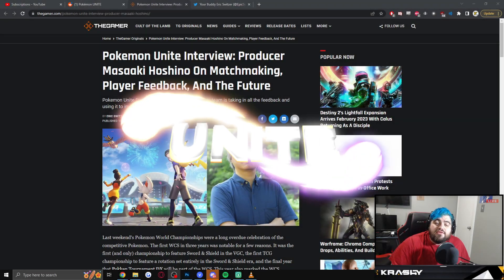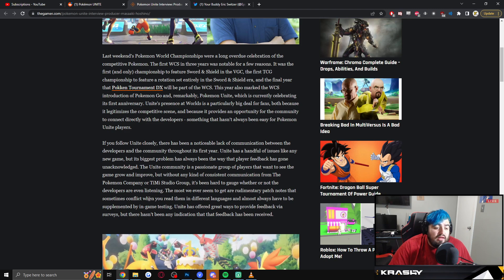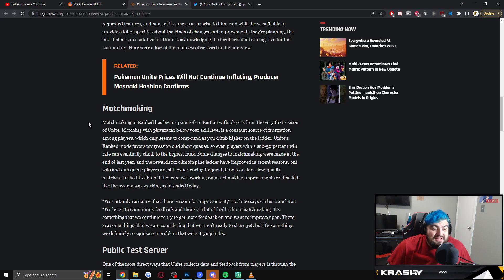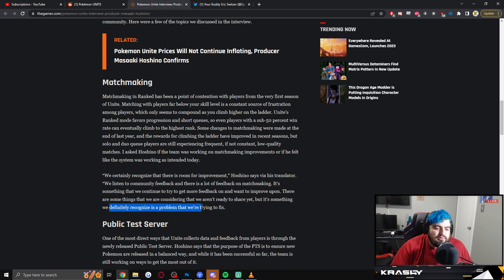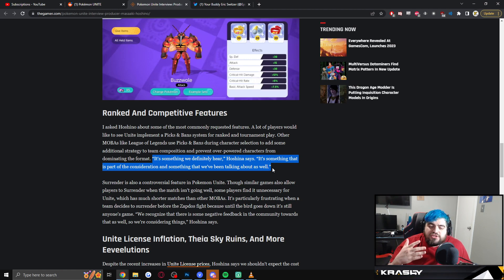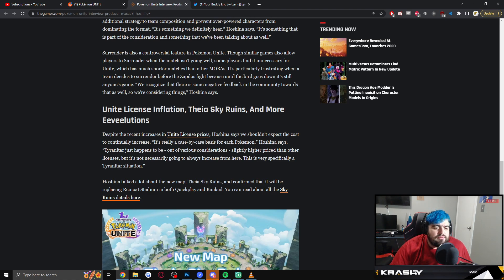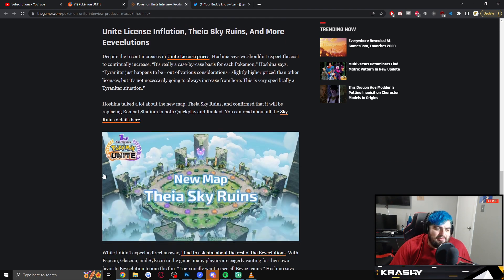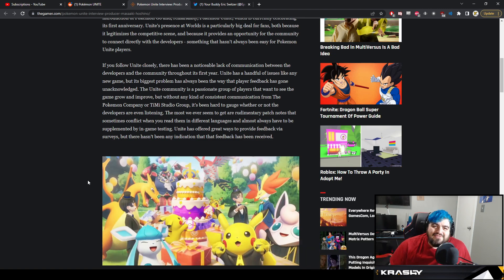POKEMON UNITE GAME PRODUCER TALKS ABOUT RANKED/MATCHMAKING!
Big shoutout to Eric Switzer for the great interview and due diligence he put into this article. COMMENT AND LIKE THE VIDEO